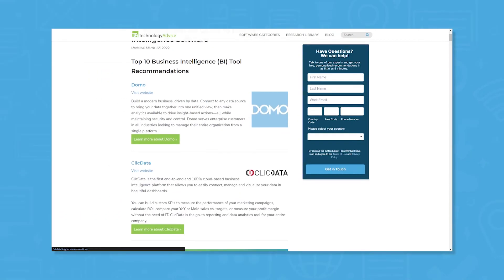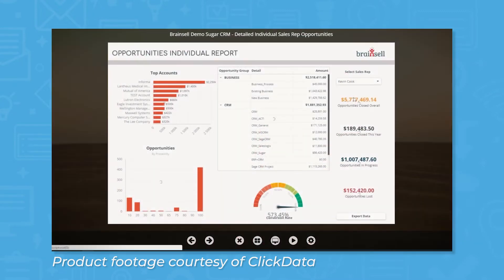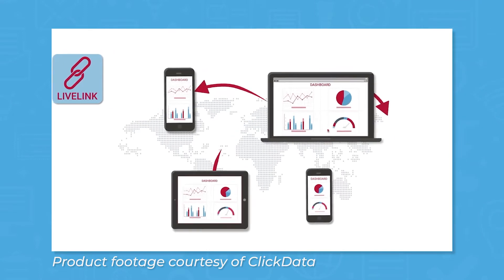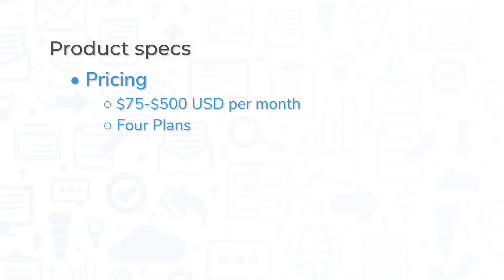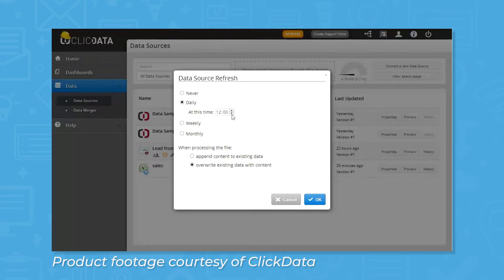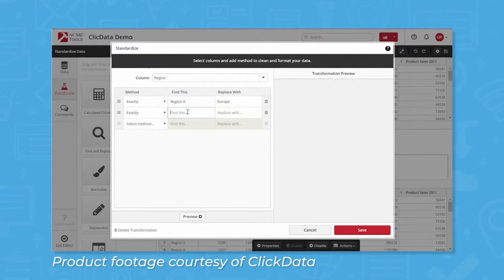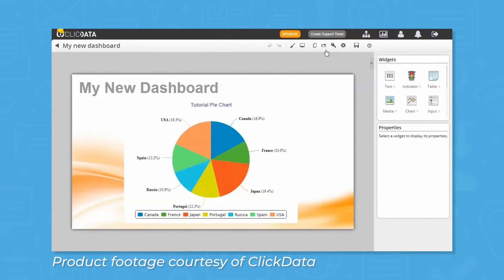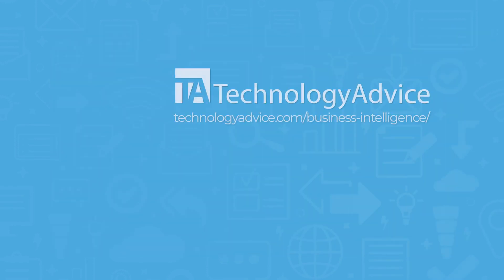ClicData Overview- Top Features, Pros & Cons, and Alternatives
ClicData is an end-to-end cloud-based SaaS, or software as a service, BI solution that allows organizations to connect, manage, automate, and visualize data in interactive dashboards. The platform includes smart connectors to data sources for marketing, CRM, ERP, accounting, databases, and API. It also has a built-in data warehouse to store, manage, and keep historical data for future analysis and comparisons.

➤ CHAPTERS
0:00 - ClicData Intro
0:29 - What is ClicData?
2:06 - ClicData Top Features, Pros & Cons
3:43 - ClicData Alternatives
3:56 - Visit our website!